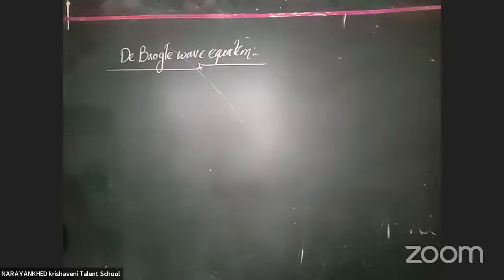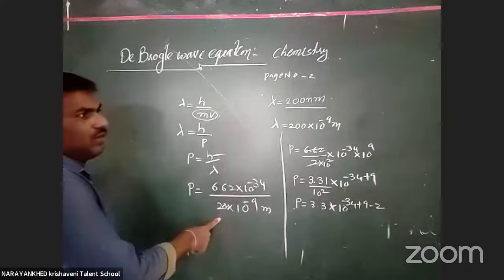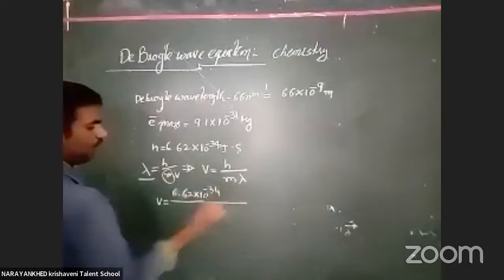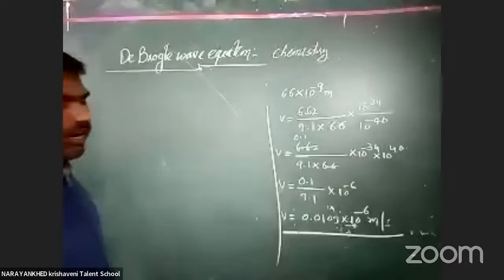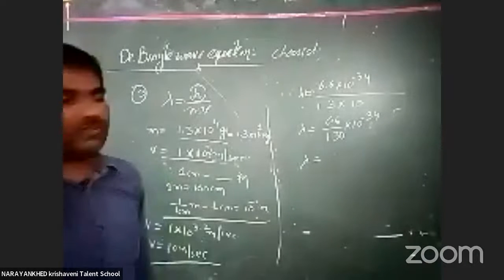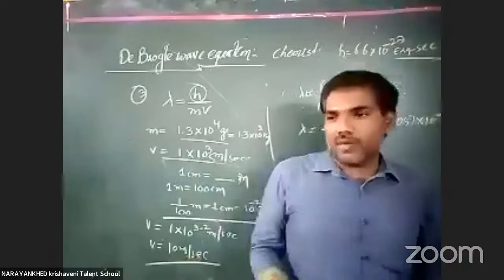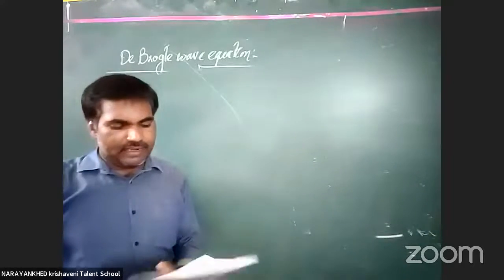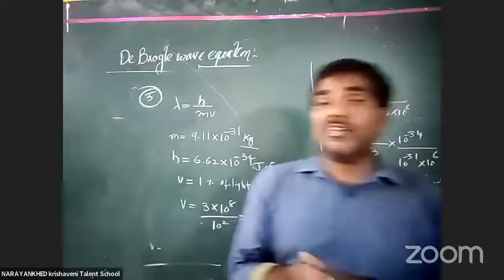Class VIII - PHY. SCI IIT/MEDICAL FOUNDATION CLASS